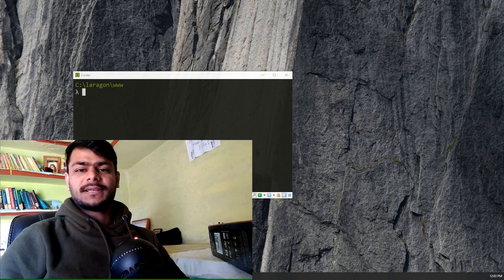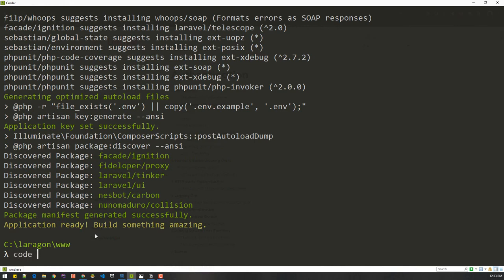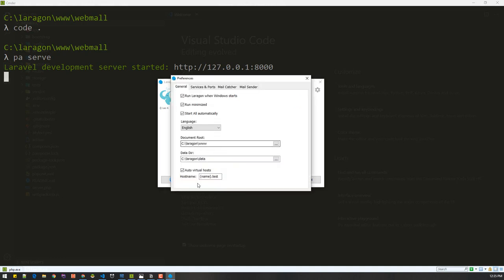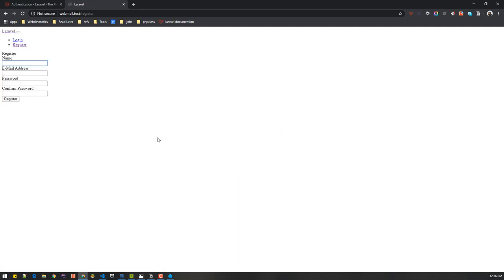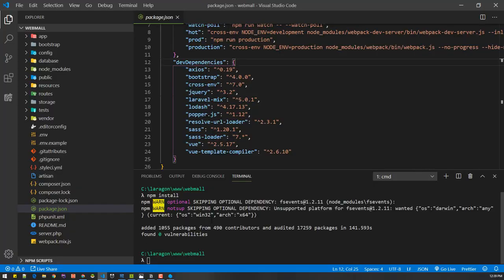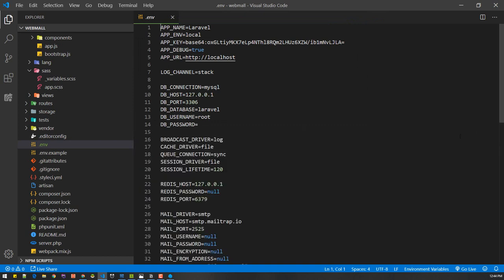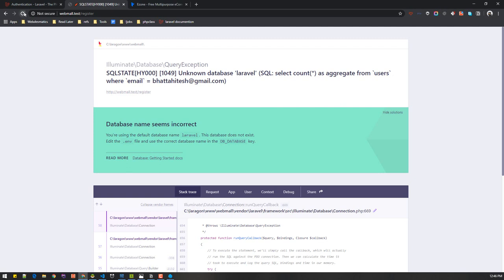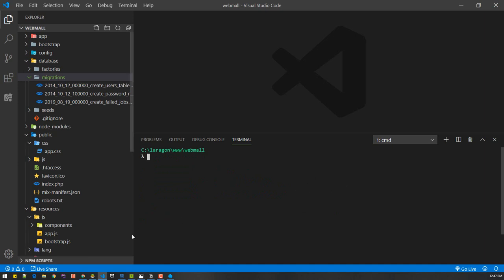Setup & Products Page: #2 Laravel MultiSeller Ecommerce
Lets do some groundwork to setup our project and create very first product page.